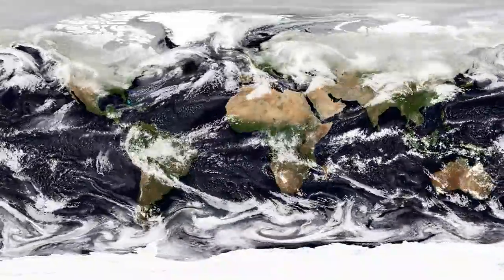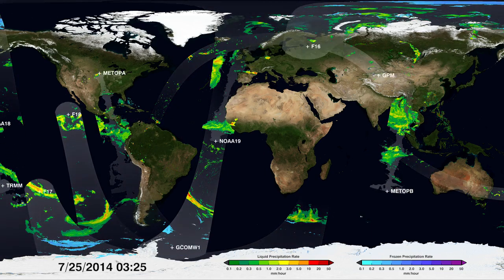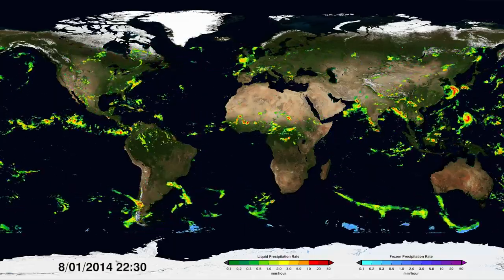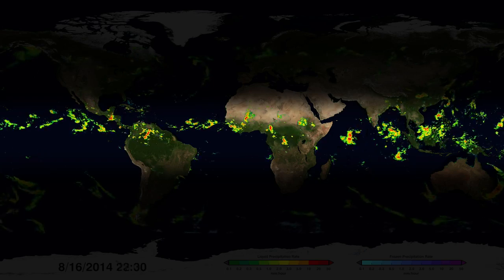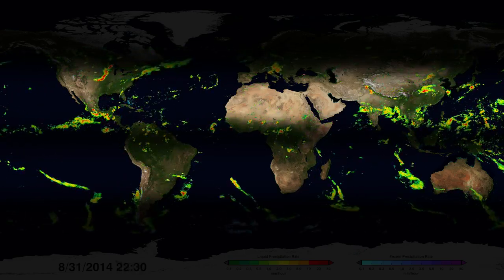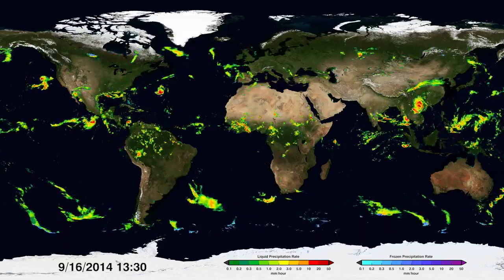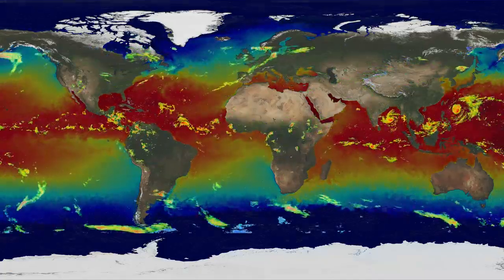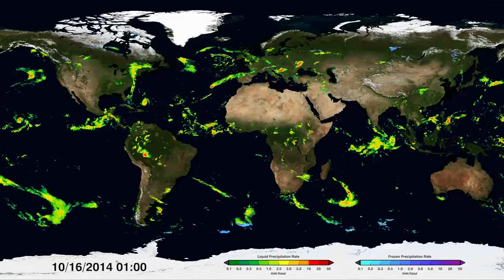NASA’s Global Tour of Precipitation in Ultra HD 4K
Embark on a breathtaking journey with NASA's Global Tour of Precipitation in stunning ultra HD 4K resolution. This captivating visual expedition takes you on a worldwide odyssey, showcasing the Earth's diverse and dynamic weather patterns. From torrential rainstorms to gentle snowfall, witness the beauty and power of precipitation as it shapes our planet's landscapes and sustains life. Join NASA in unraveling the secrets of Earth's hydrological cycle through this extraordinary visual experience.